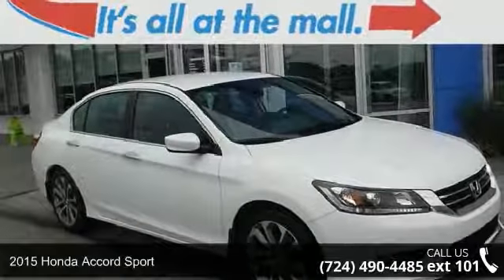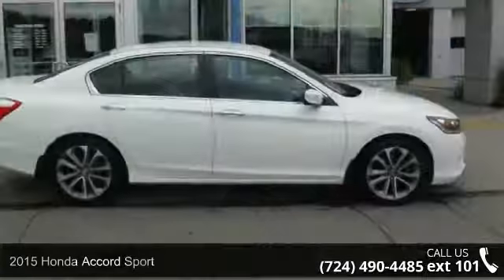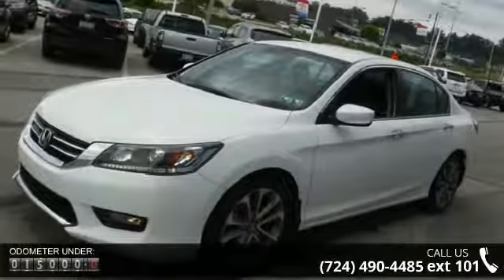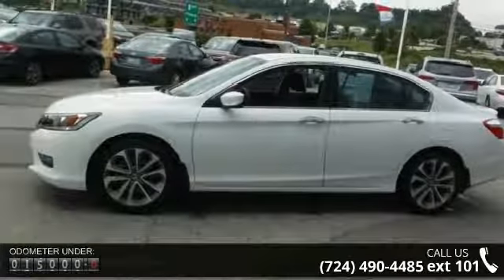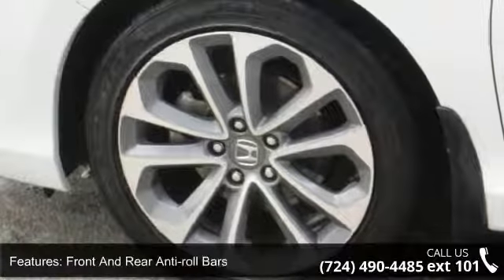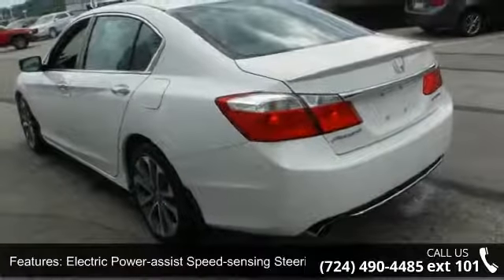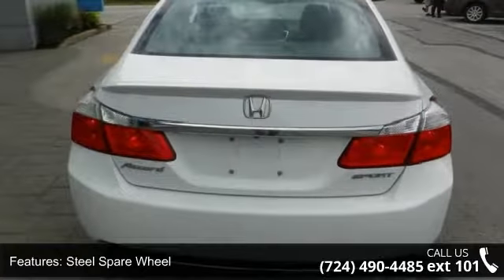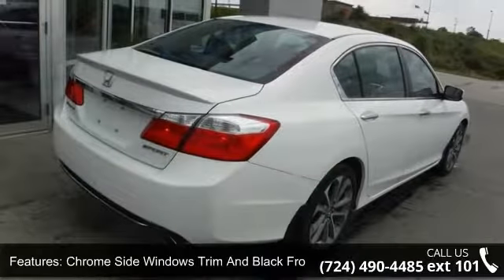2015 Honda Accord Sport - Washington Honda - Washington, ...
2015 Honda Accord Sport Condition: Used Mileage: 14557 Transmission: Continuously Variable Exterior Color: White Interior Color: Black Doors: 4 Stock: H515750 Cylinders: 4